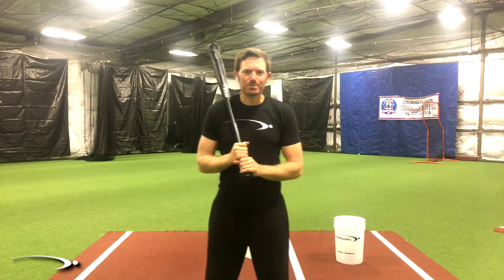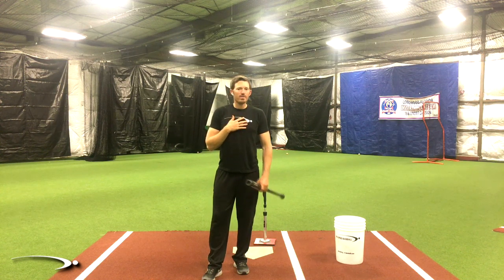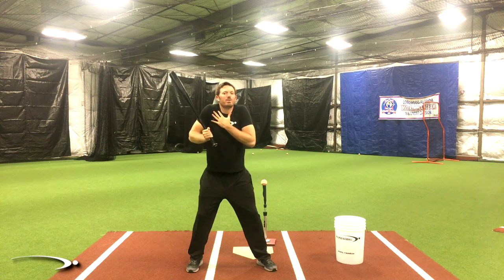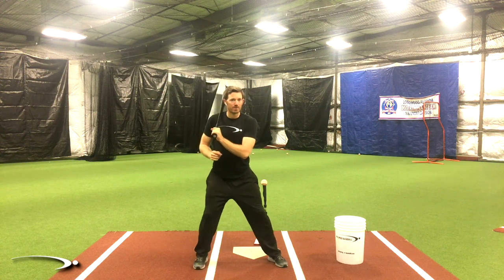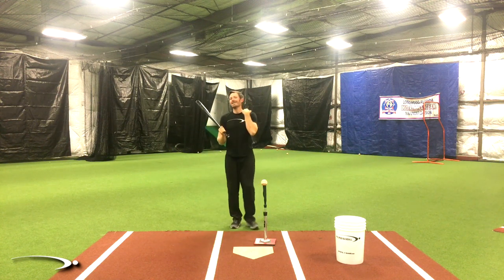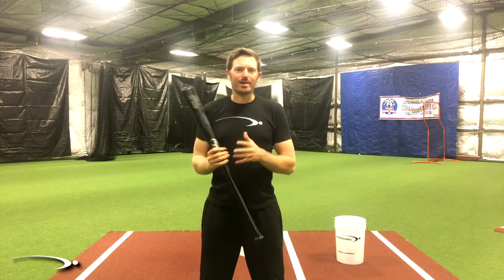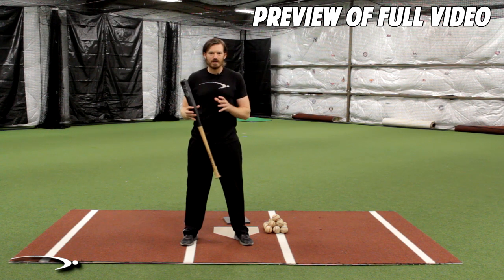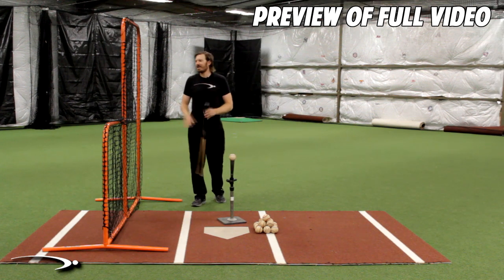Stay out of the Turtle Shell | Baseball Hitting Mechanics (Pro Speed Baseball)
Stay out of the Turtle Shell | Baseball Hitting Mechanics

A very commonly overlooked mechanic in the swing happens with our shoulders...

...we call this the "Turtle Shell."

As hitters we tend to get defensive...

... and like a turtle, we get shrink down into our body.

Whether we do it a little or a lot, it can be a huge problem.

In today's video, we show you exactly what the turtle shell is...

... and how to fix it!

Michael Derr